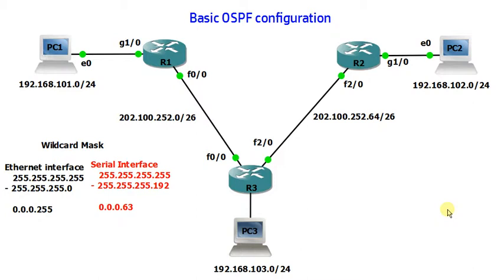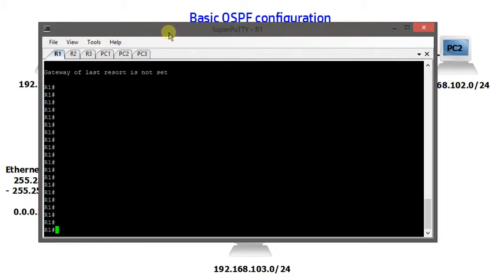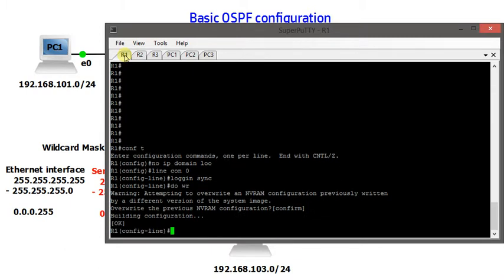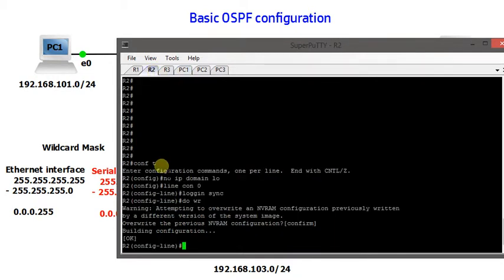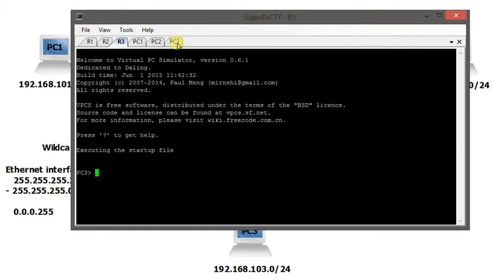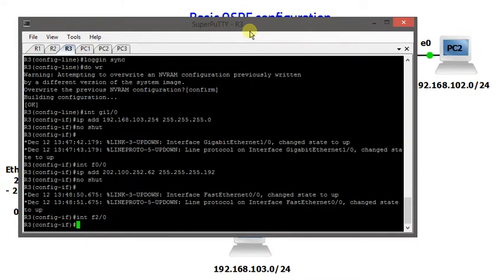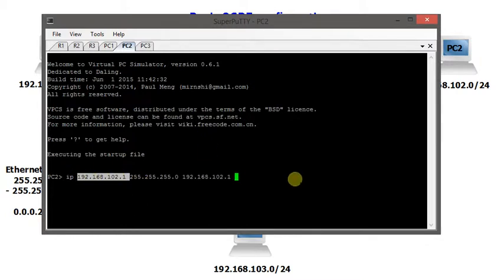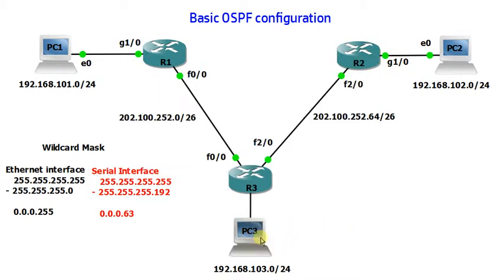Basic OSPF Configuration Part 01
Basic OSPF configuration

* Correction: You don't have to use area 0 for single ospf domain.